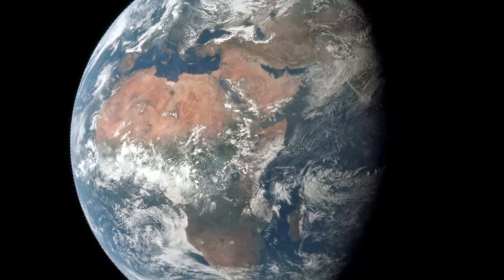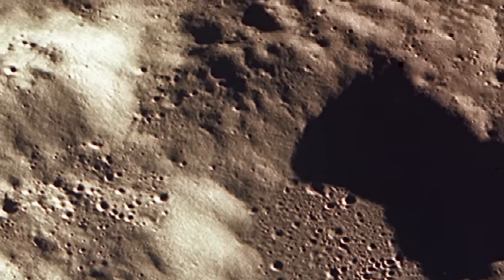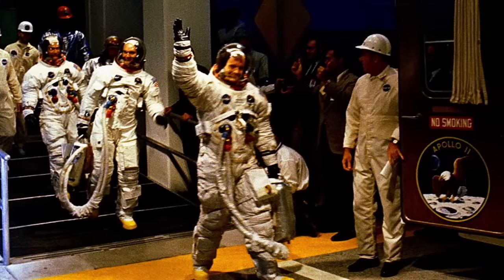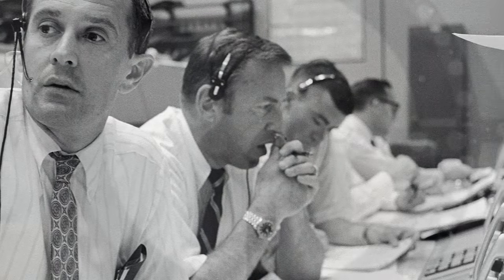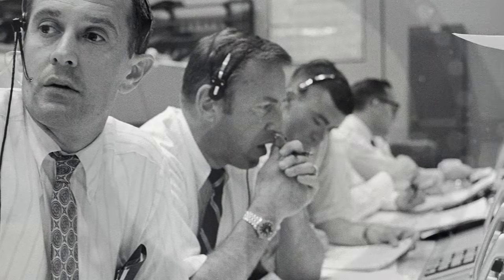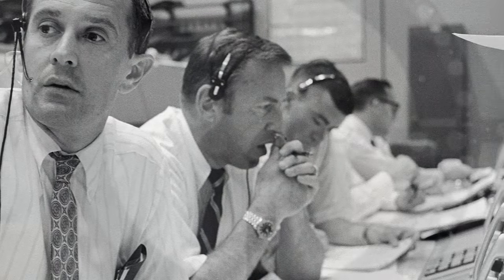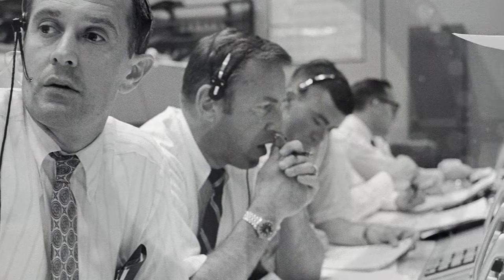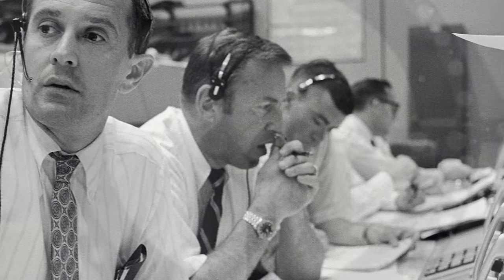Apollo 11 Mission Audio - Day 1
Audio highlights from the first day of the Apollo 11 mission.